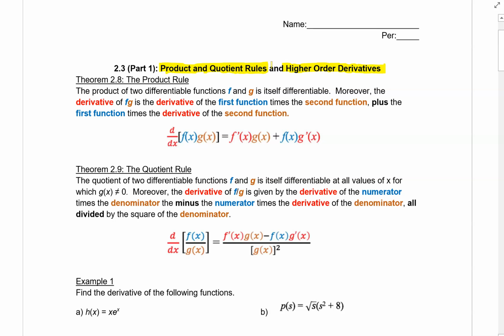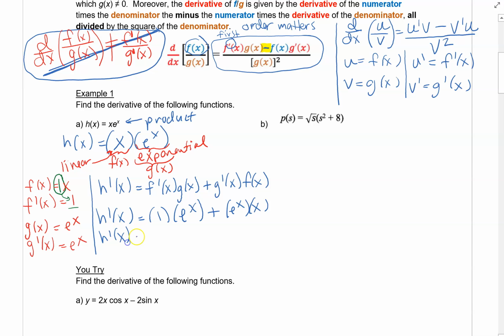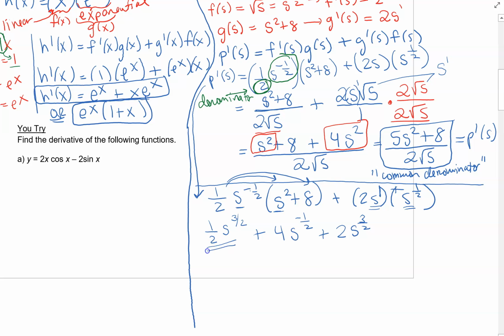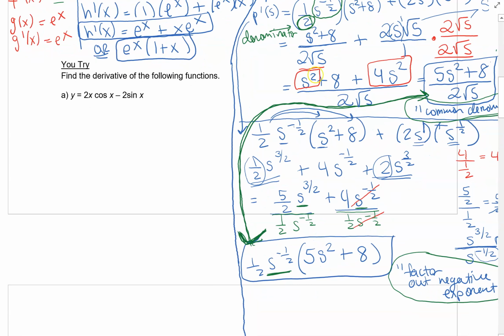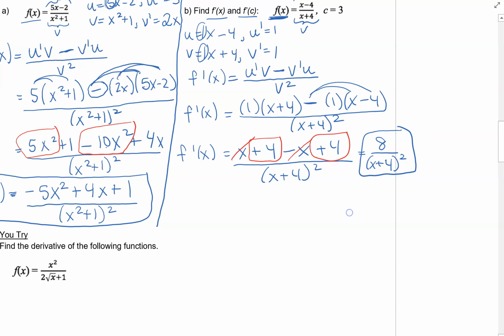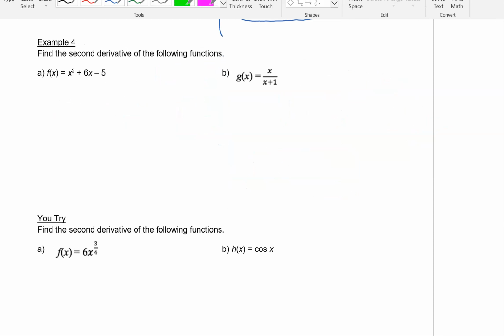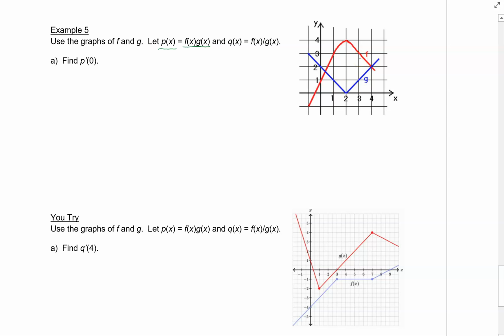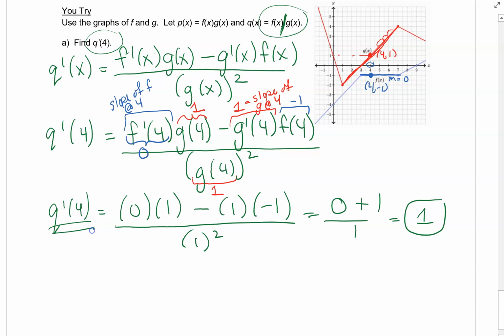Calculus: 2.3 Part 1 Notes: The Product and Quotient Rules